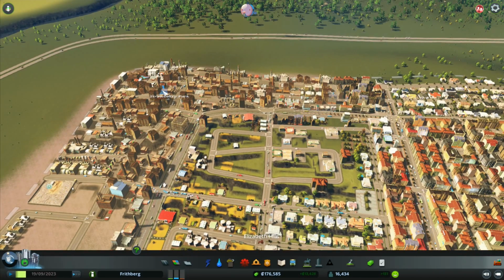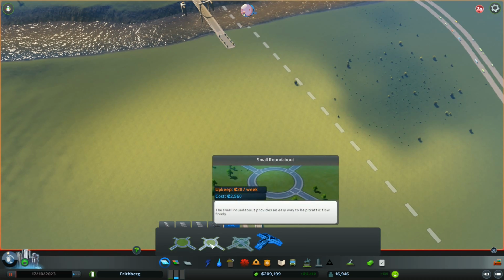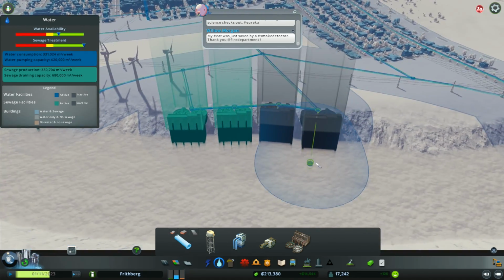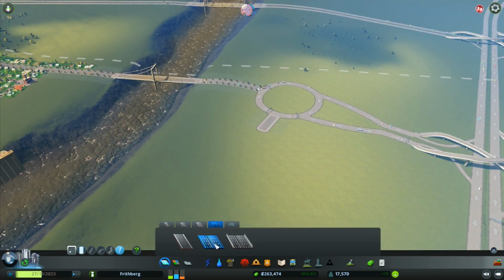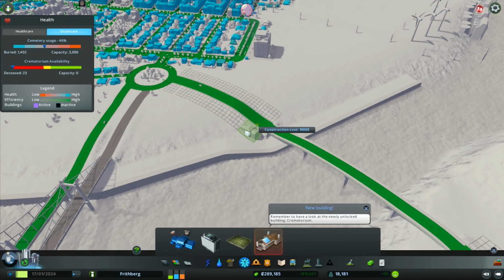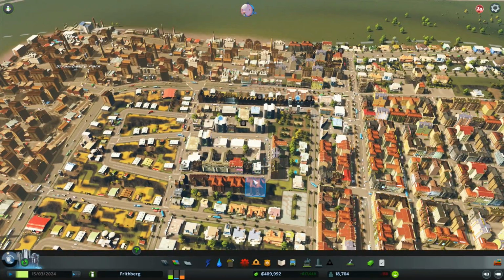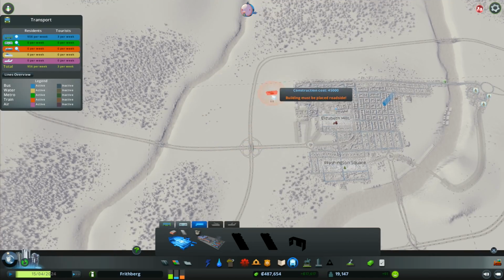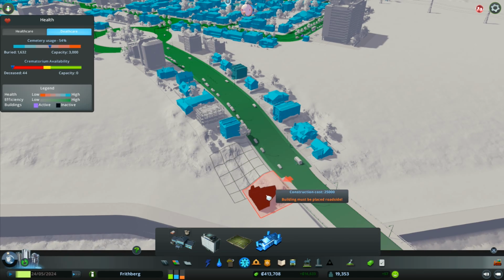Let's Play Cities Skylines #11: Water Treatment!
At long last we're able to get some water treatment facilities to clean the sewage being pumped into the river!